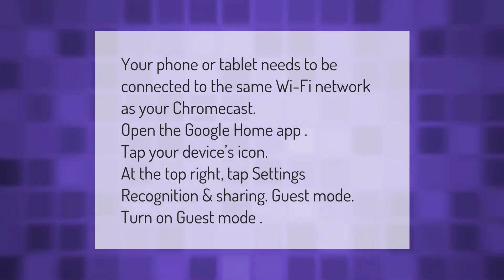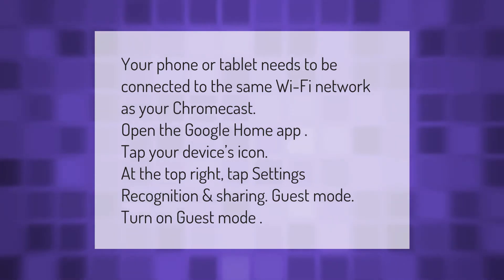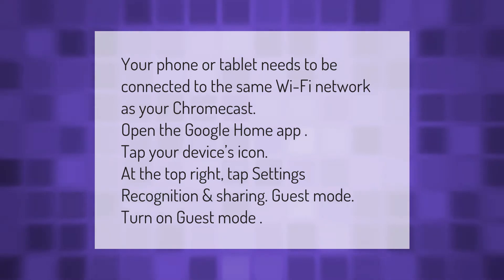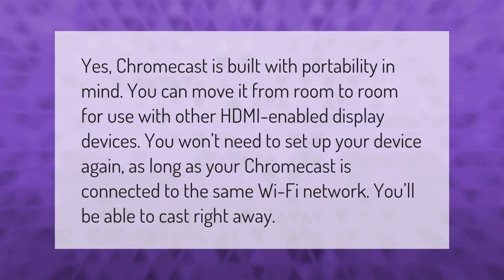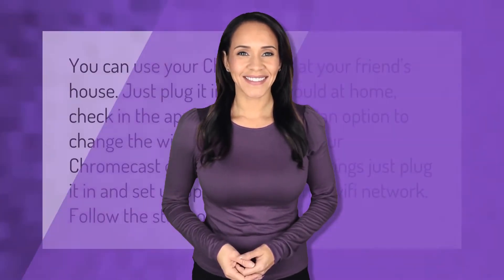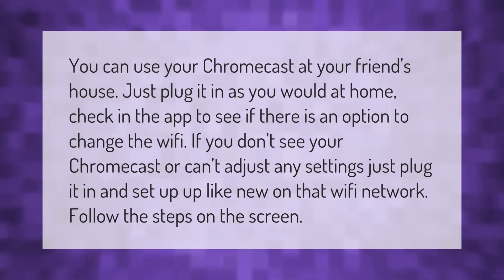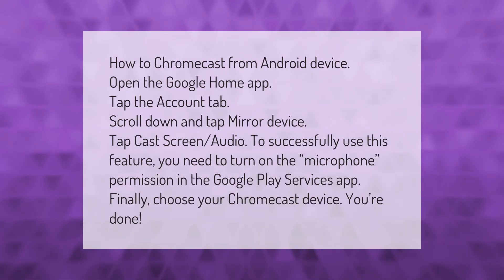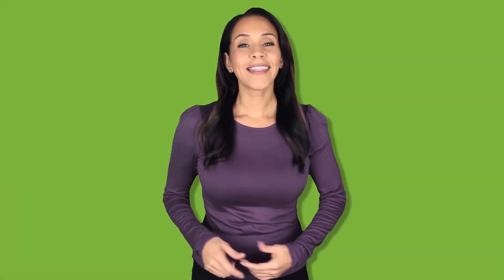How do I use Chromecast as a guest mode?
00:00 - How do I use Chromecast as a guest mode?
00:36 - Can I bring my Chromecast to a friend's house?
01:06 - Can I use my Chromecast at a friend's house?
01:36 - How do I connect my phone to Chromecast?

Laura S. Harris (2021, September 23.) How do I use Chromecast as a guest mode?
    AskAbout.video/articles/How-do-I-use-Chromecast-as-a-guest-mode-263795